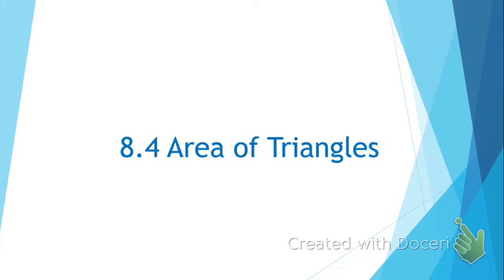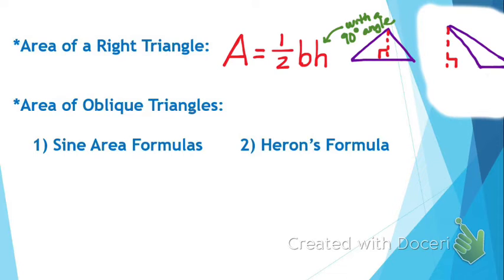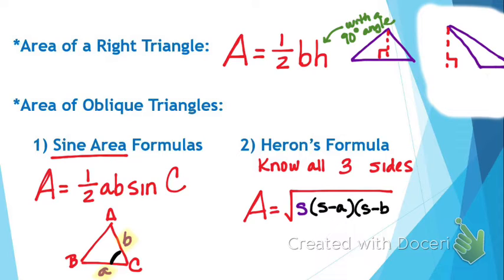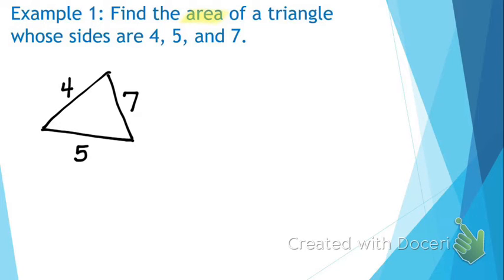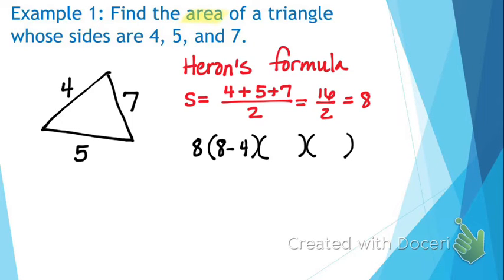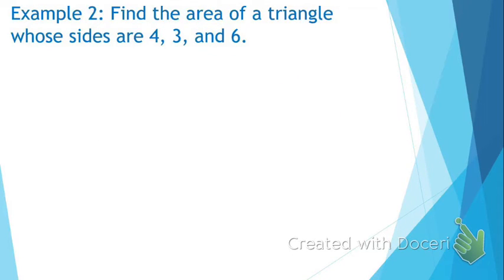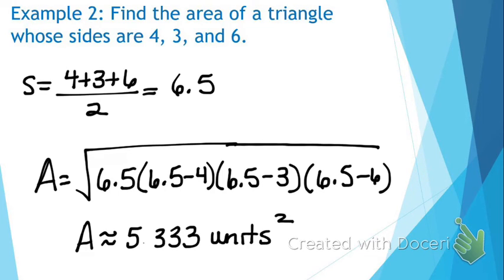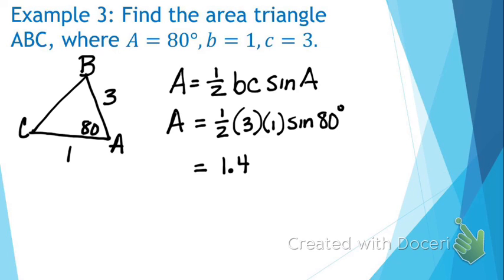April 11 pc 8 4 day one